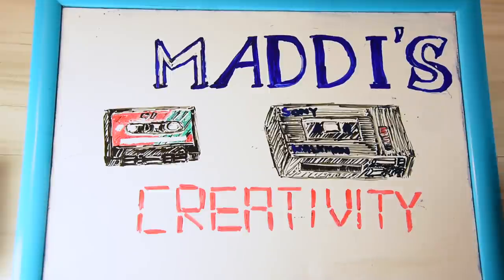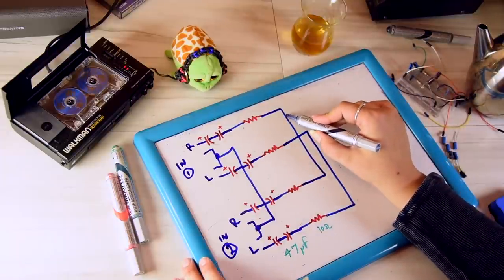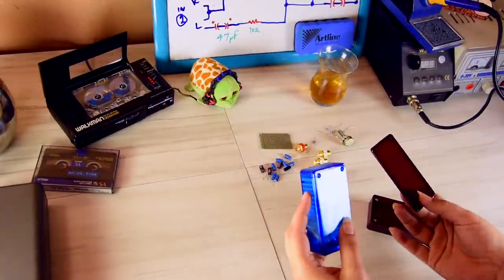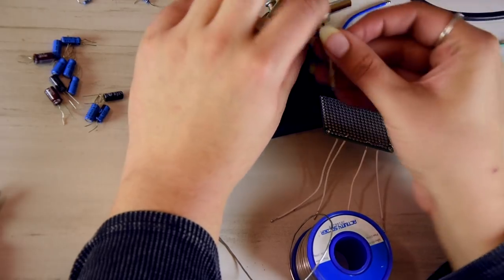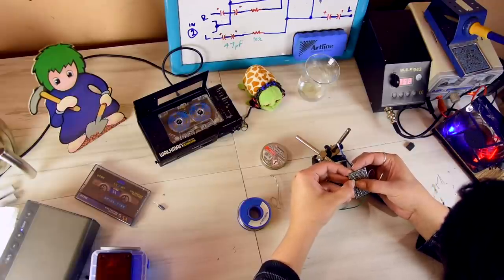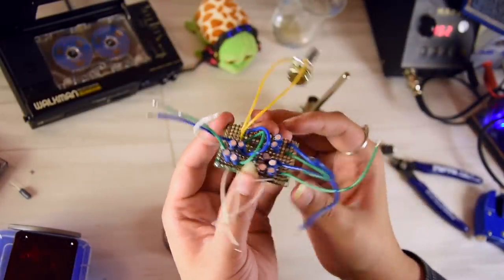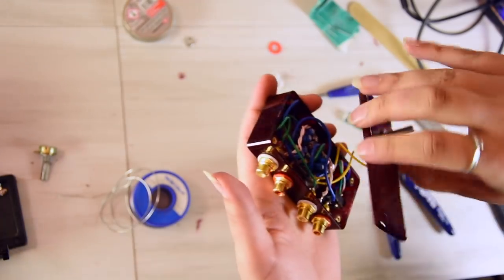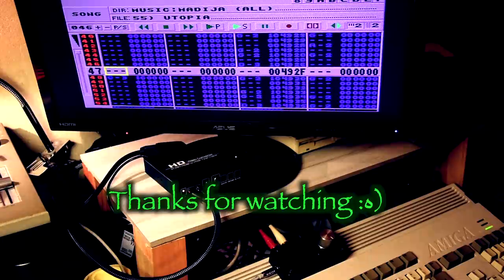Electronica - Amiga Stereo Separation Project Part 2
Part two of my Amiga stereo separation adjustment project.
In this video, I revise the circuit and do a few alterations before actually start building the project. I gather components, build and then test the completed project.